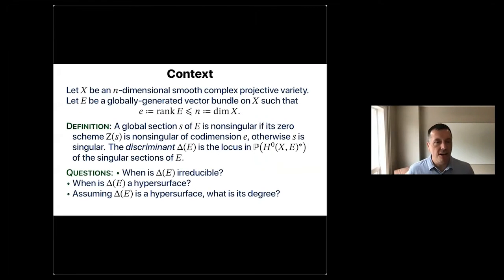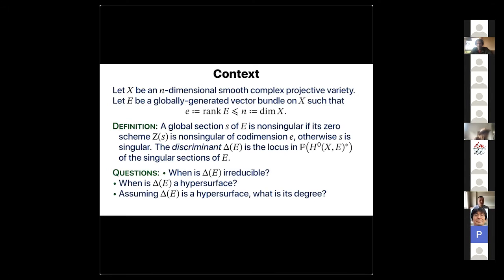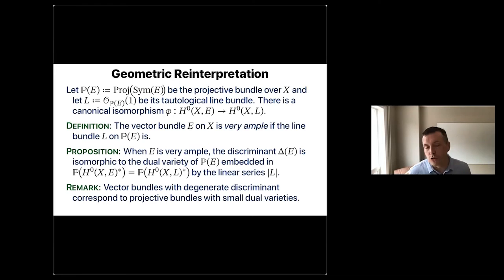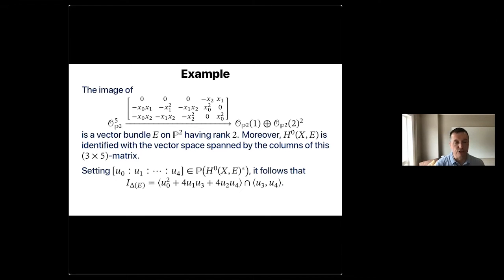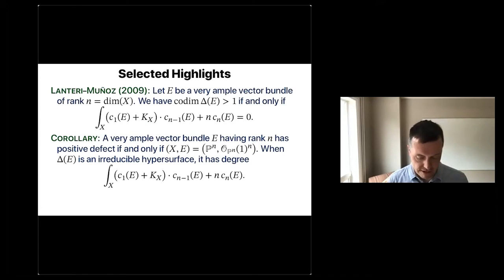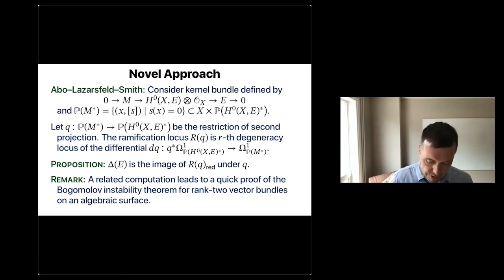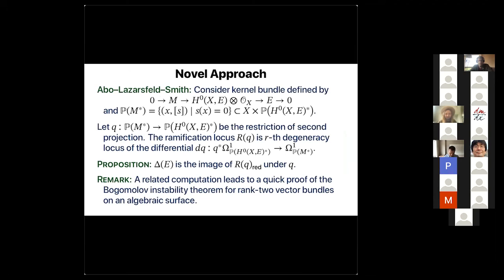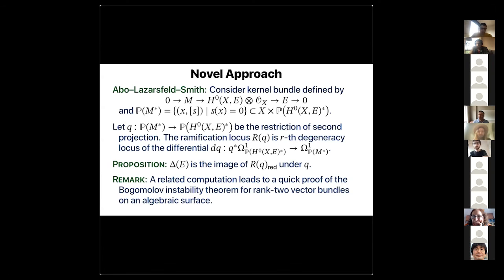MCA-2021 The discriminant locus of a vector bundle - Gregory G. Smith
Titulo: The discriminant locus of a vector bundle
Nombre completo del conferenciante: Gregory G. Smith
Institución/Universidad: Queen's University, Canada

Nombre completo de quien introduce: Jack Jeffries
Institución/Universidad: University of Nebraska-Lincoln